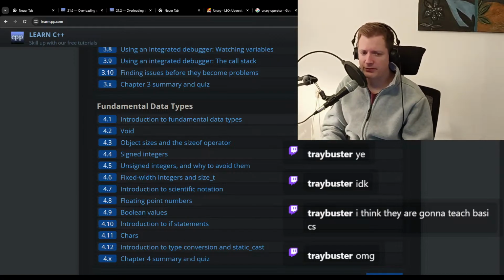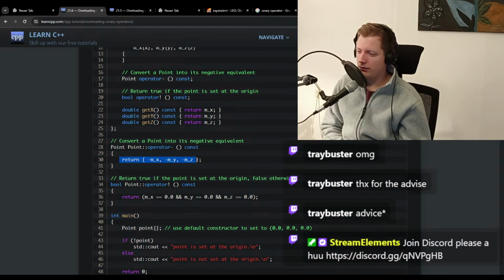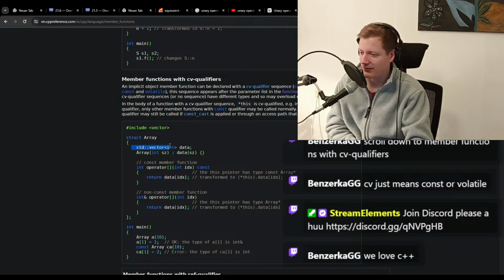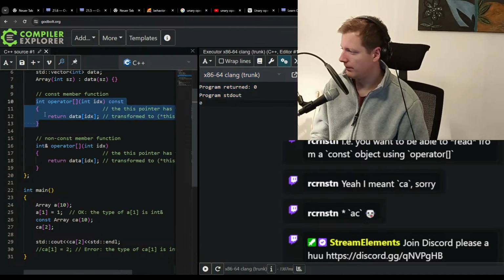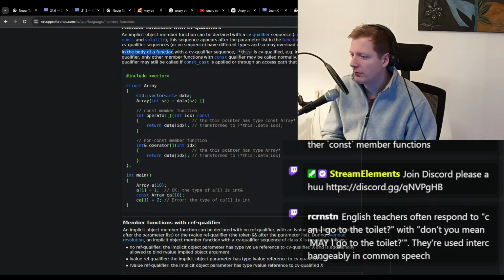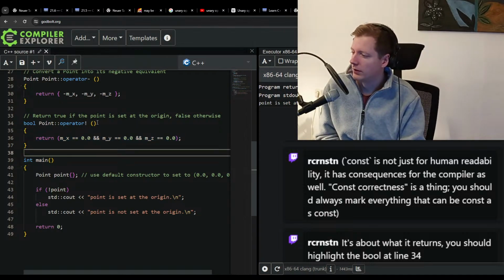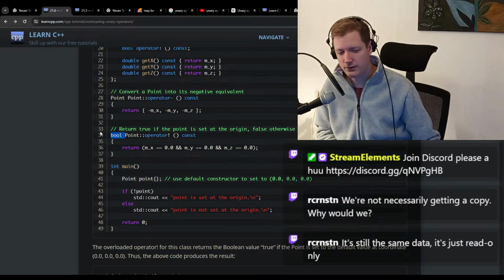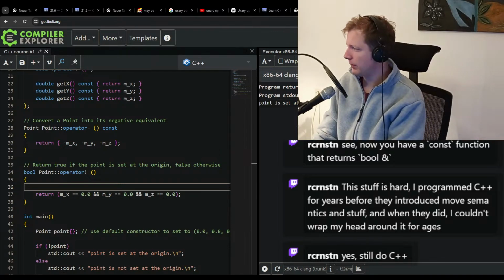Overloading unary operators - The C++ Learning Journey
Embark on "The CPP Learning Journey" LIVE with Sven! 🚀 Join us for a deep dive into C++ programming essentials and advanced concepts. From syntax fundamentals to memory management, templates, and concurrency, Sven's got you covered. Engage with our community, ask questions, and participate in live coding challenges. Don't miss this opportunity to boost your programming skills! 🚀💻